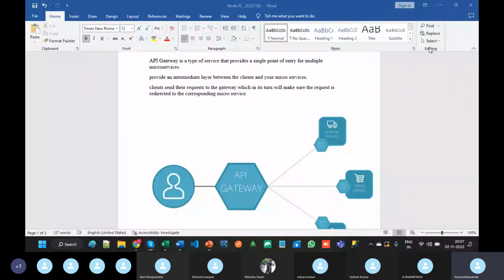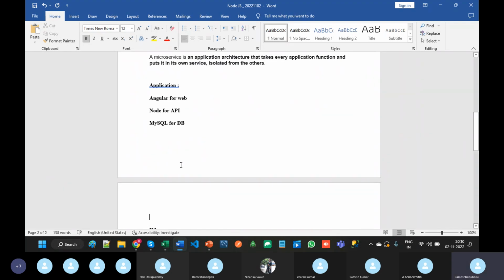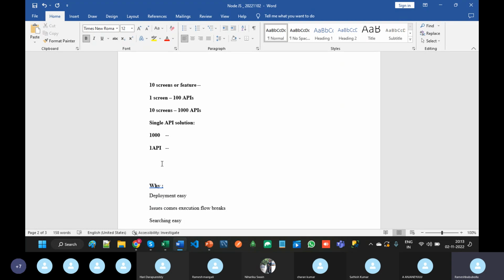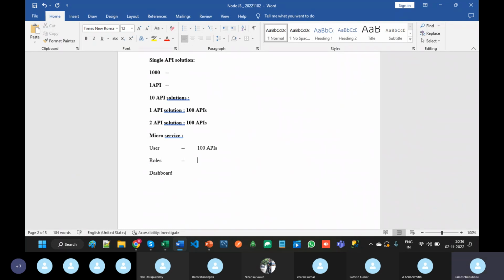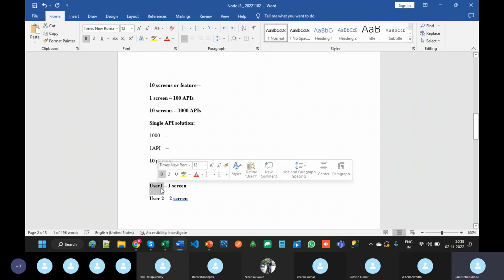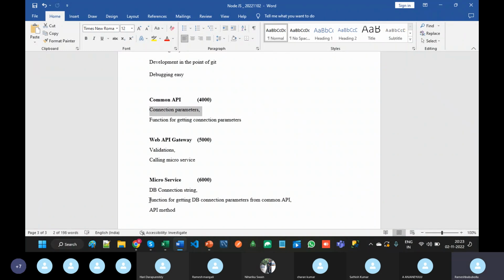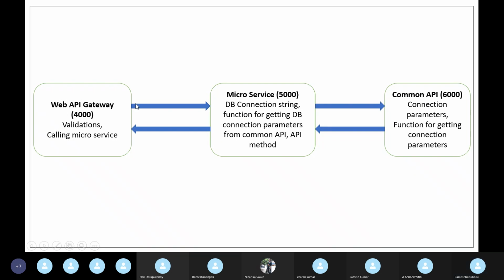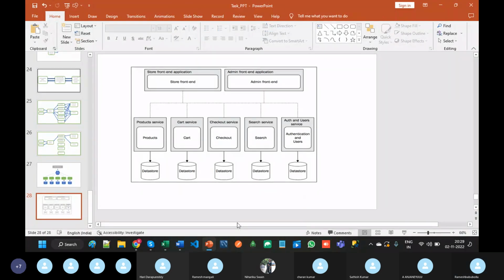Part 122 Common API, Web API Gateway and Micro Service Introduction in Node JS